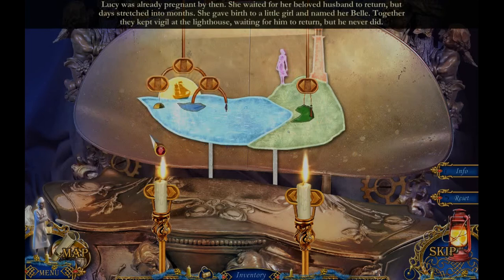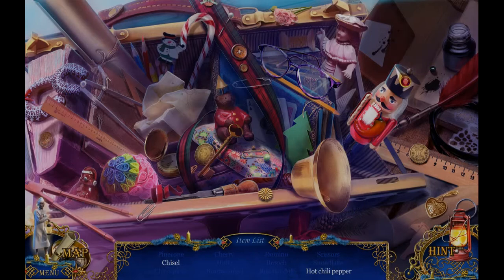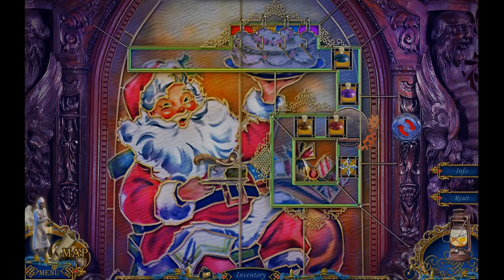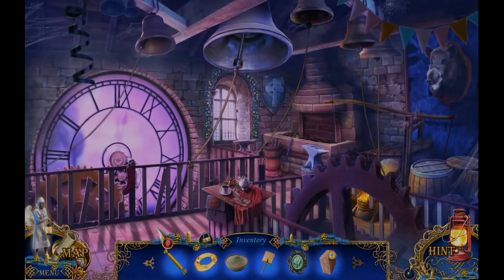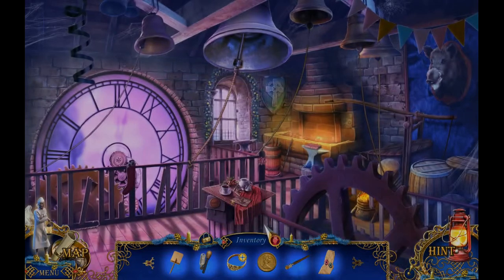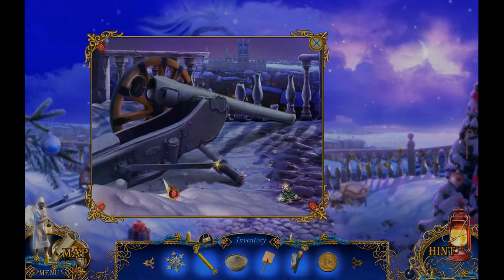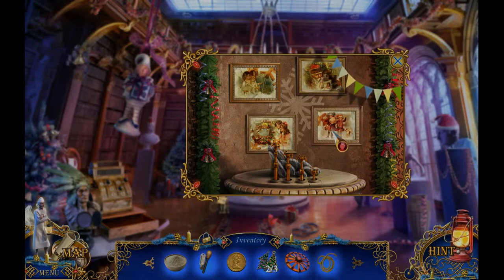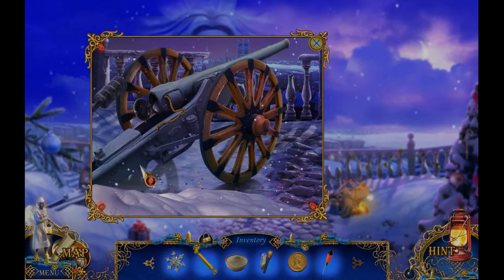CHRISTMAS STORIES 2: A CHRISTMAS CAROL EP. 4 STEALING A RUBY GEM ON CHRISTMAS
With the help of some friendly Christmas ghosts,  undo the bad turns in your Uncle Scrooge's life as your uncle’s alter egos work either with – or against – you to change the man’s fate once and for all.

The game is available at BigFish Games and  other games by Elephant Games can be found at elephant-games.com.

PREVIOUSLY PLAYED:

1. - Dreamscapes 2: Nightmare's Heir
2. - Love Alchemy: A Heart in Winter
4. - Entwined 1: Strings of Deception